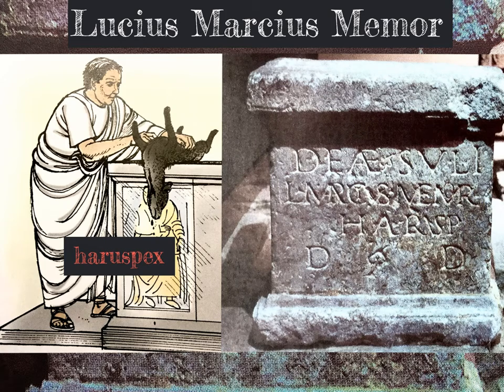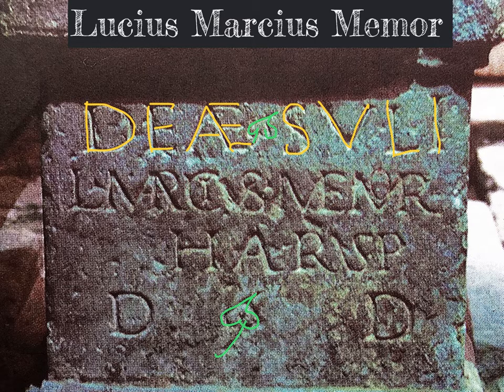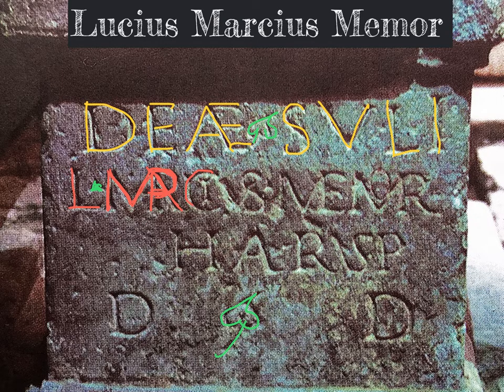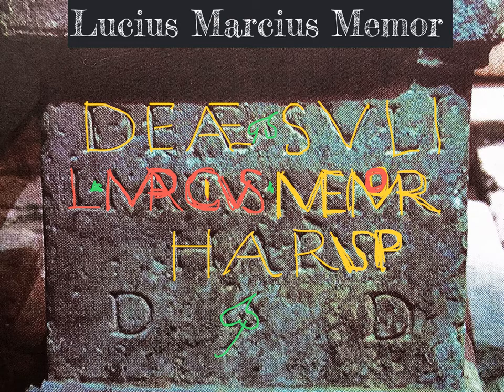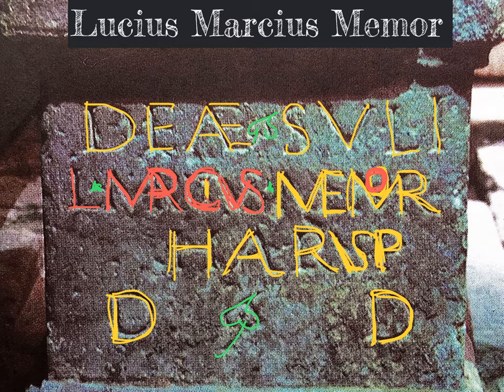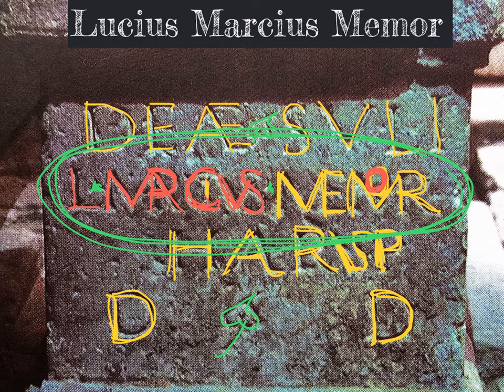Lucius Marcius Memor